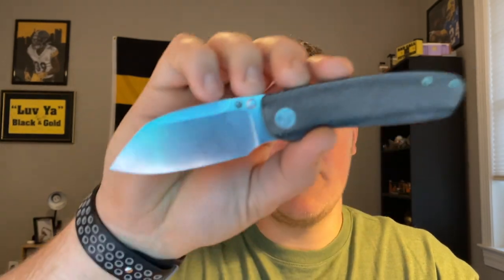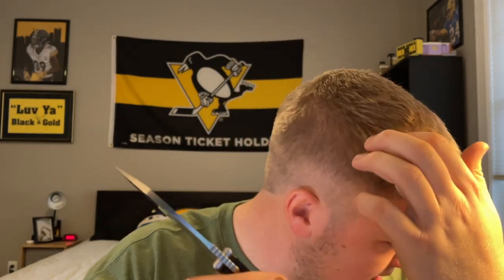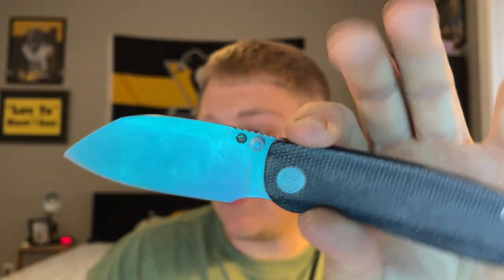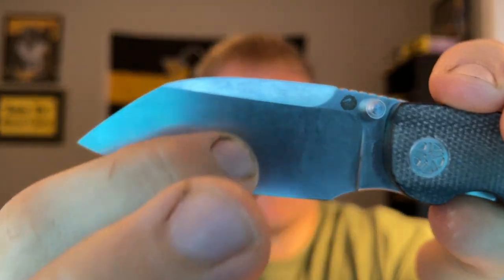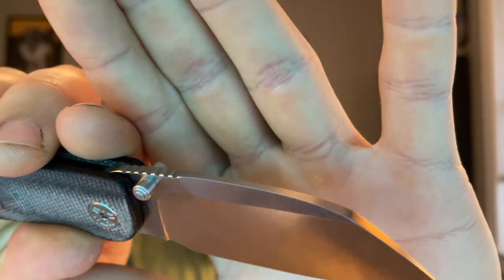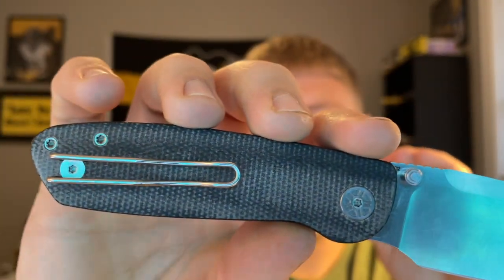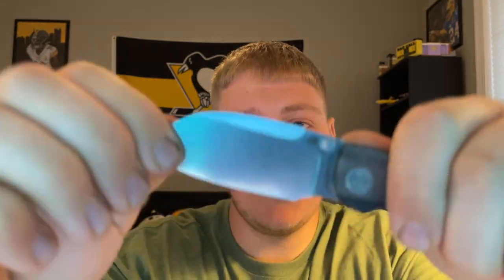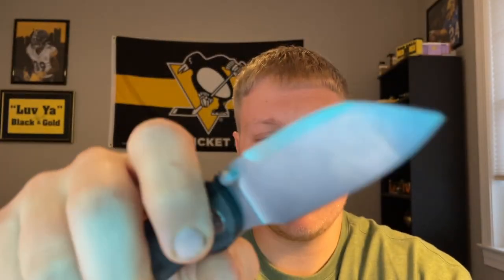Watch out, a Microburst is comin'!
In this video I give my full thoughts and opinions on the Tempest Knives Microburst prototype!! Huge thanks to K.C. for letting me check this bad boy out!